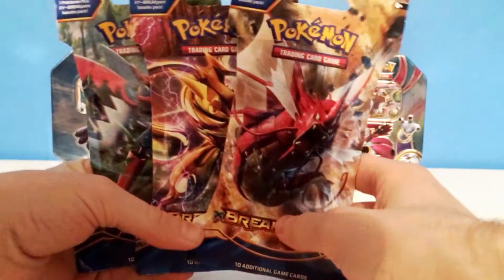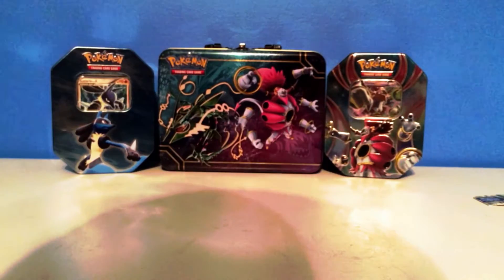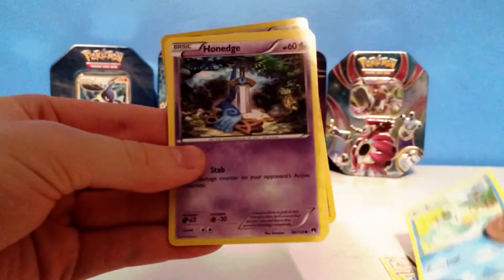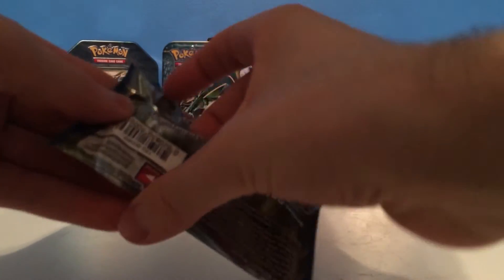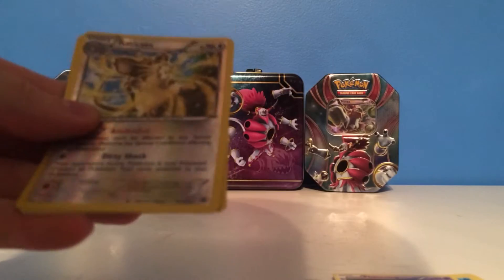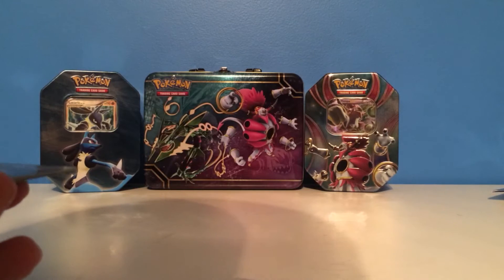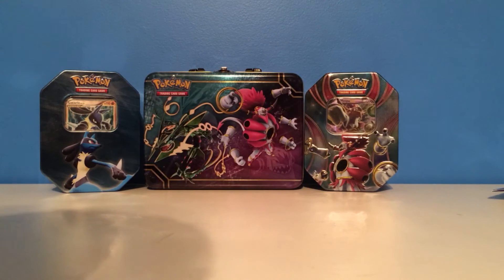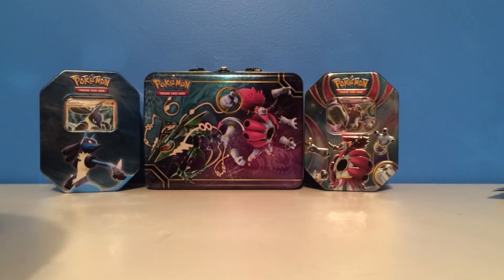3 Pokemon BREAKpoint Booster Pack Opening #13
3 Pokemon BREAKpoint booster packs are opened in this video. and were bought from Walmart for $4.18 each.

Steam ID: SquizzyLemons
Xbox GT: SquizzyLemons